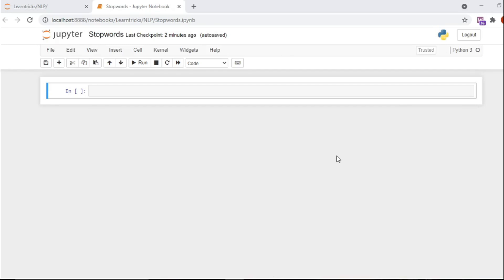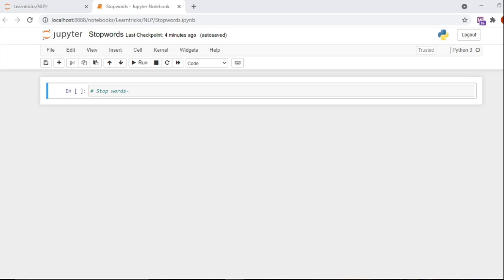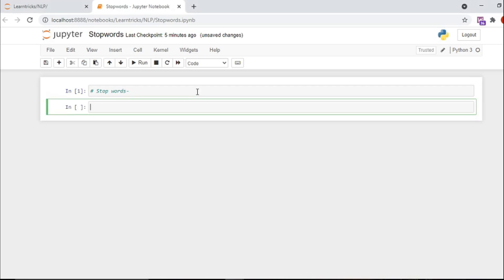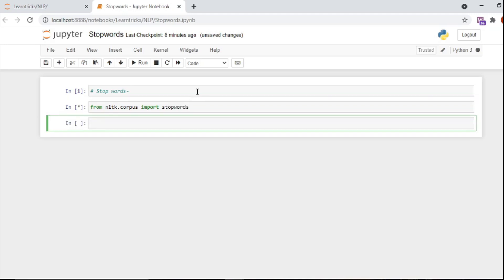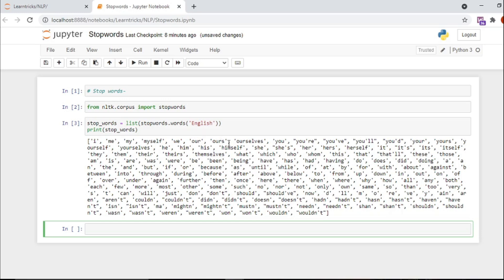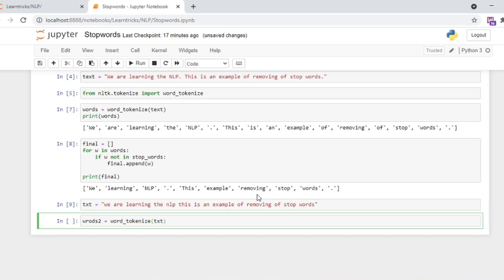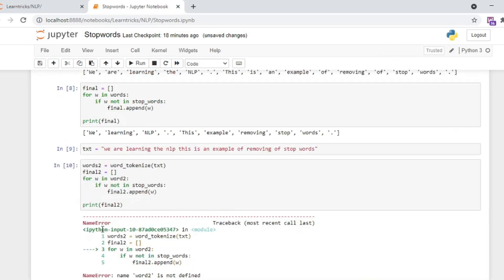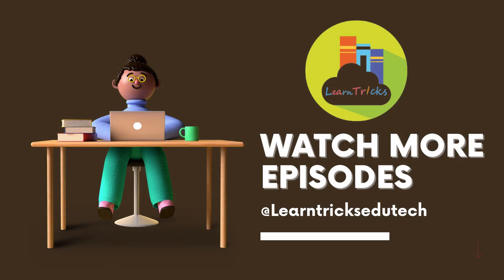What is Stop words and how to use Stop words in NLP using NLTK library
In this video we are going to learn about What is Stopwords and how to use Stopwords in NLP using NLTK library

How To install video are